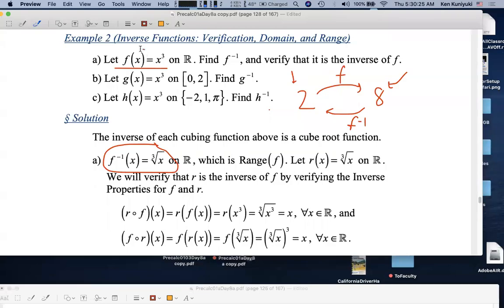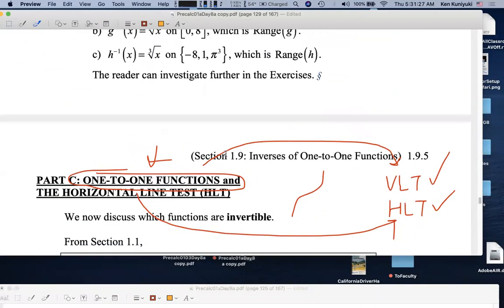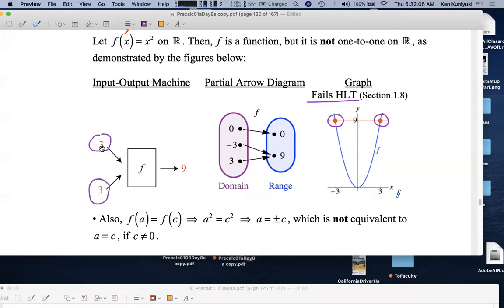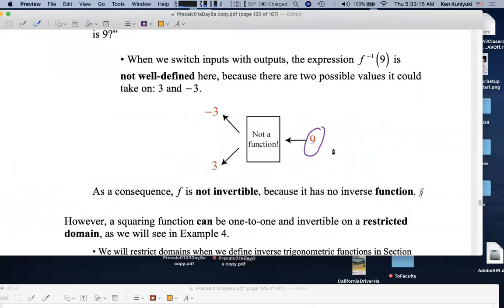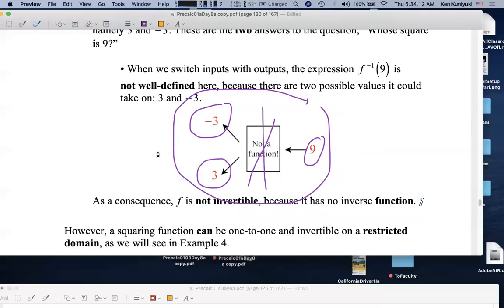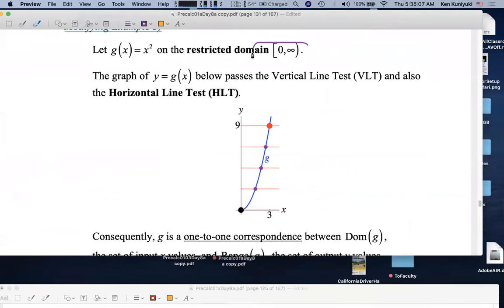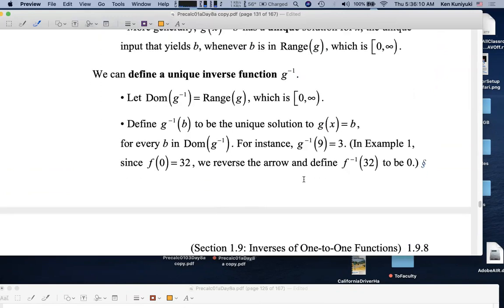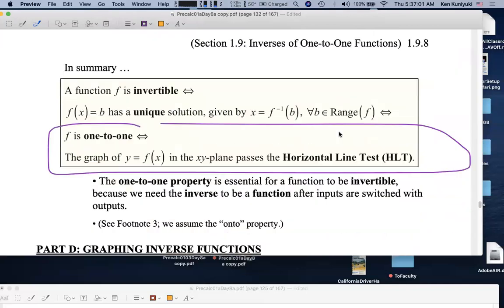Math 141, Day 8, Part 9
Section 1.9: Inverse Functions: The Problem with the Squaring Function; Restricting Domains